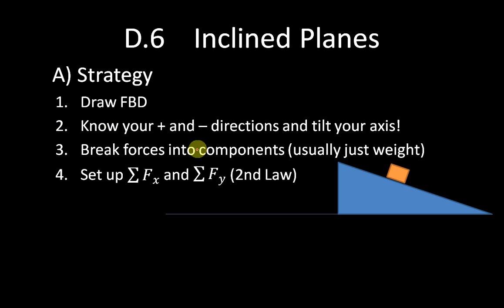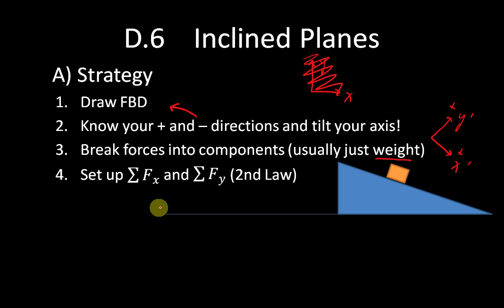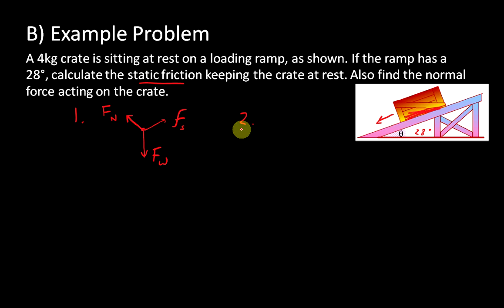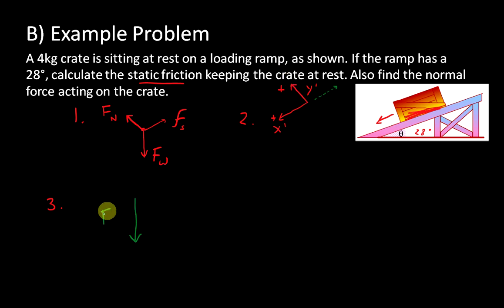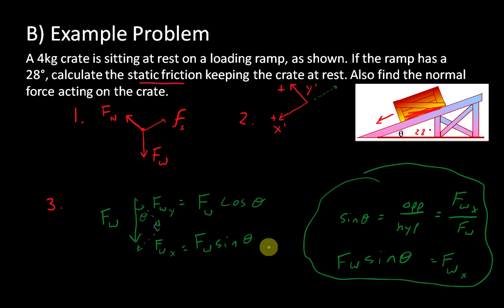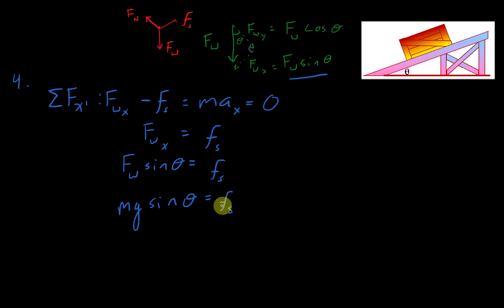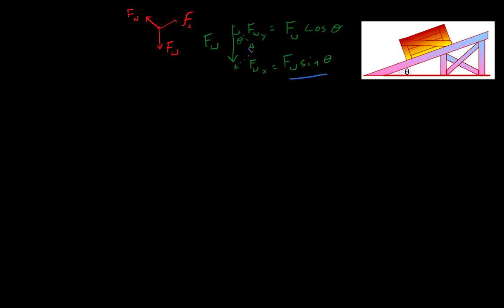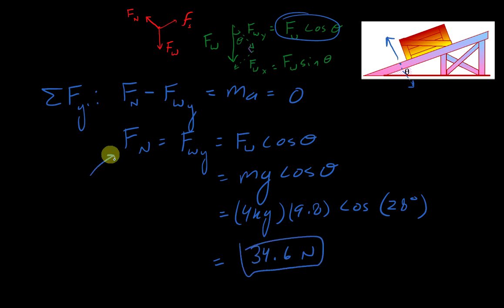OLD D.6 Incline Strategy and Example Problem